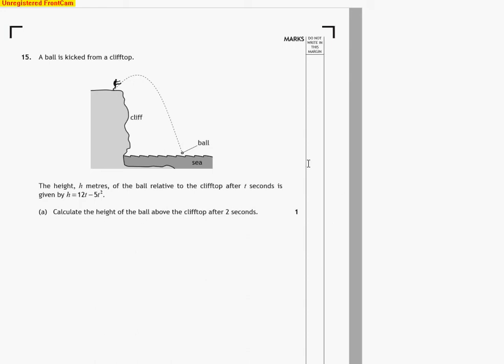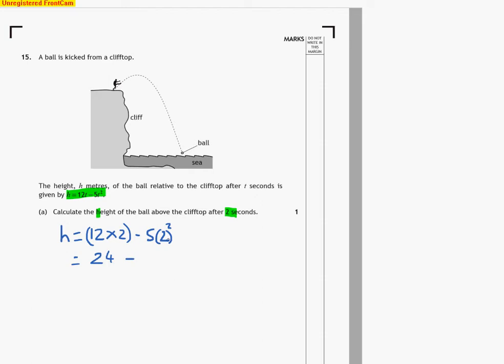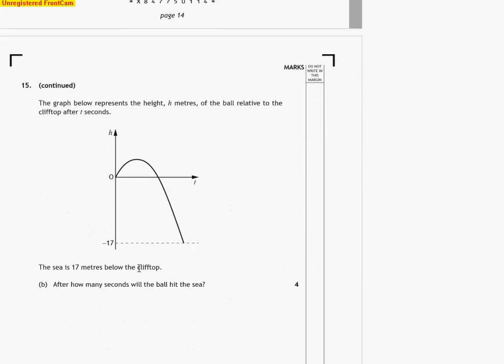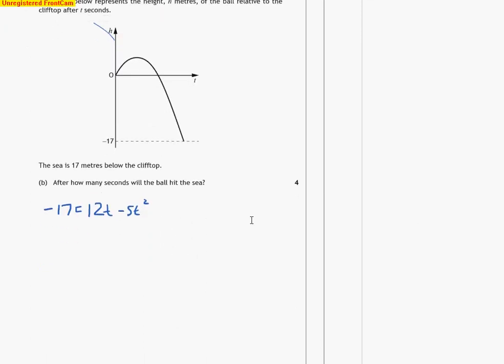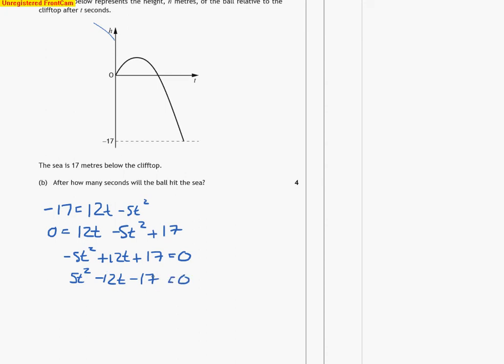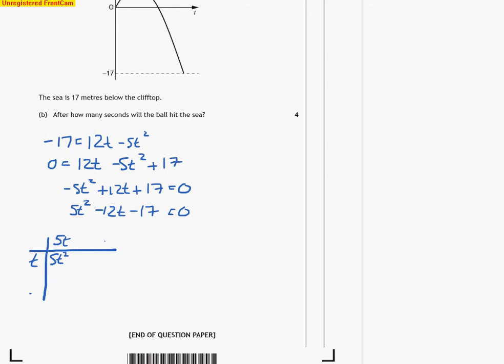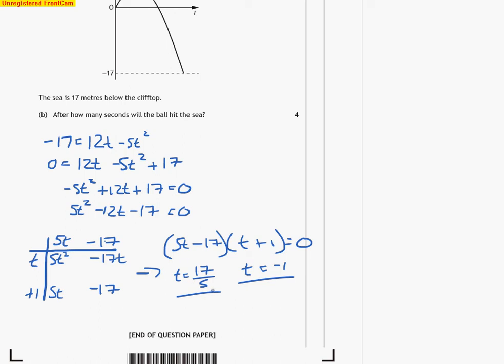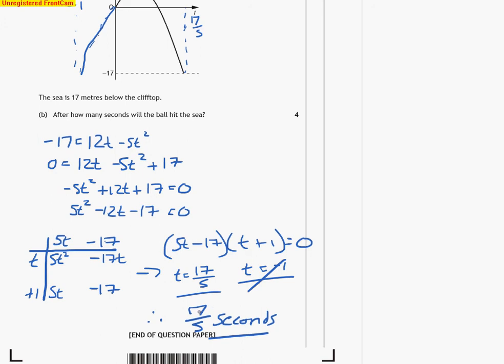National 5 - 2019 non cal 15